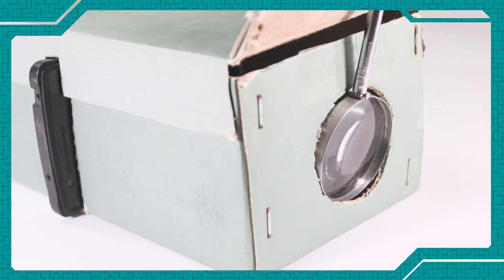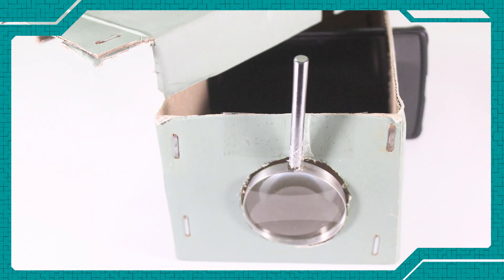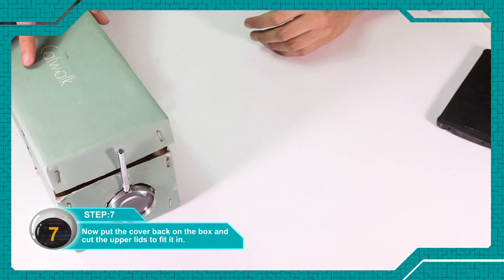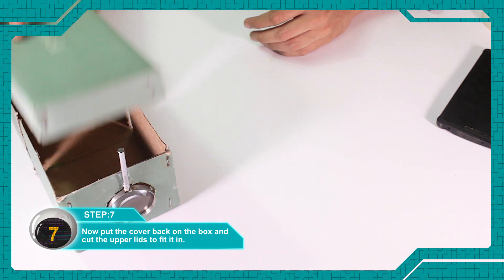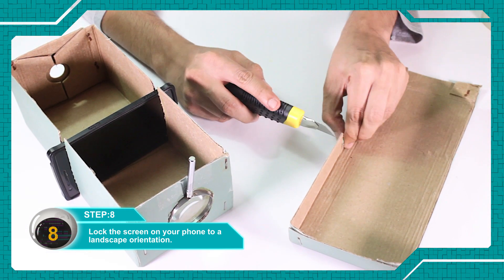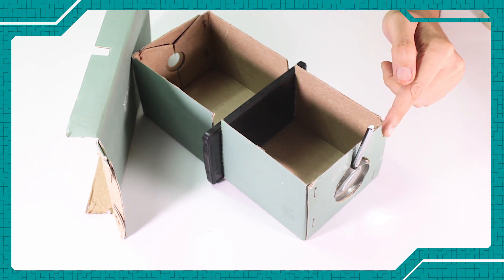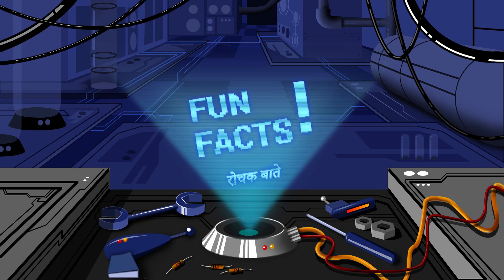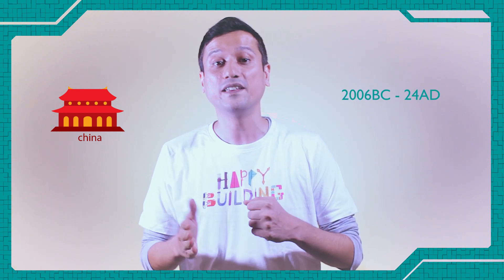I made a Smartphone Projector! Happy Building!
A simple projector to have fun with! :) I used a shoebox lying around.
If you would like to have more control on the focal length,
1. You can check it by turning on the phone (with a video playing) and placing the box with the magnifying glass attached to the box, near a wall so that an image is visible on the wall. This image might be blurry. By moving the phone closer or further from the magnifying glass you can set a distance as per the crisp image formed on the wall or by moving the projector nearer or further from the wall.
OR
2.you can use a wider shoebox than the height of the phone you use and build a simple stand (using discarded box parts) to prop the phone up inside the box. This also means that you do not need to cut the box up on the sides.

Become a part of this journey, your support means a lot